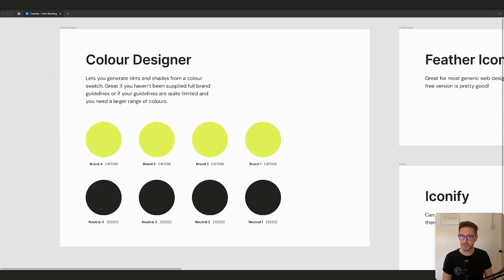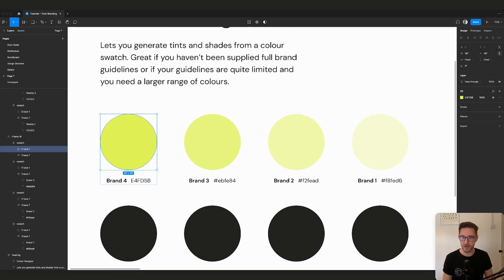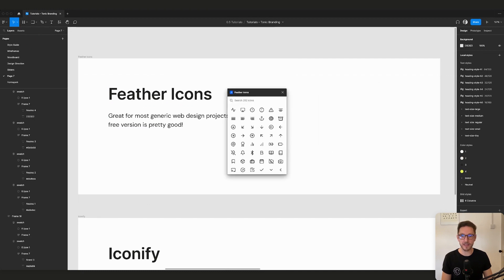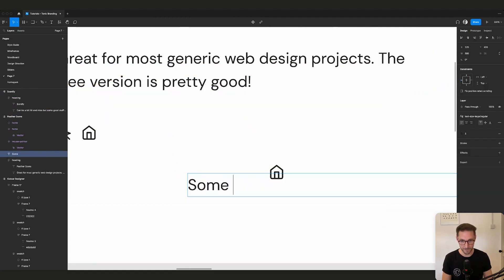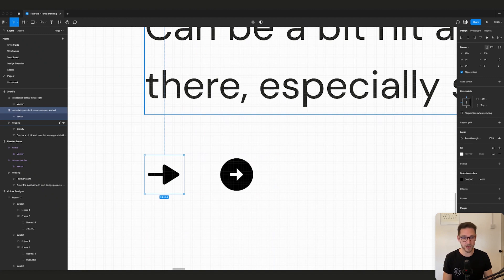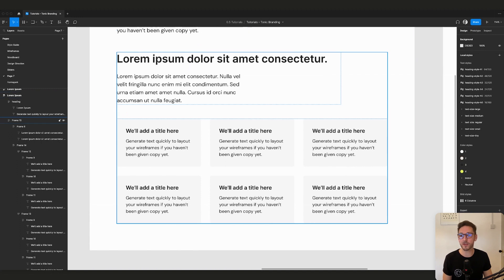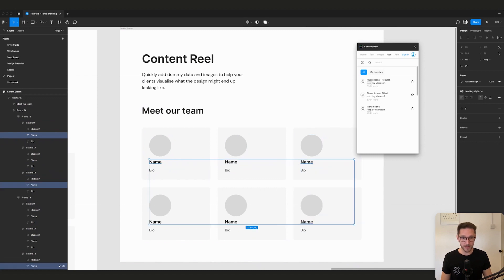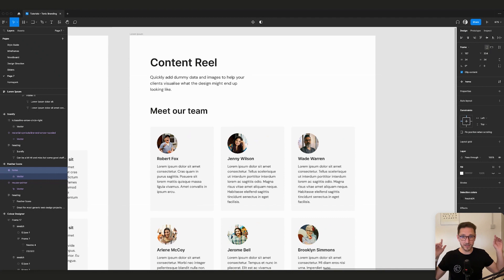5 amazing Figma plugins for web design that will make your life easier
In this video, we run through our top five Figma plugins for web design that we use on every web design project.

Timestamps:
00:45 – Color Designer
04:56 – Feather Icons
07:54 – Iconify
10:31 – Lorem Ipsum
13:00 – Content Reel